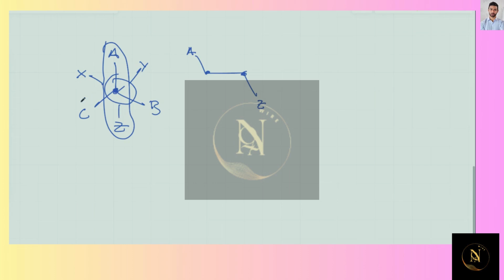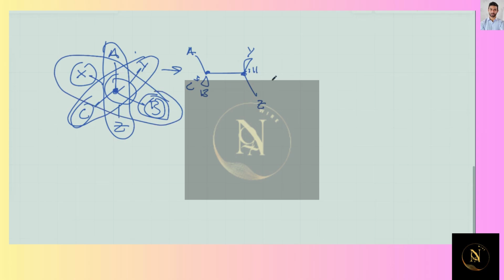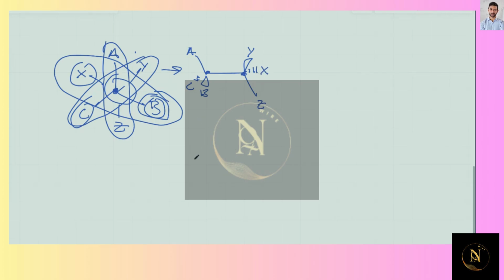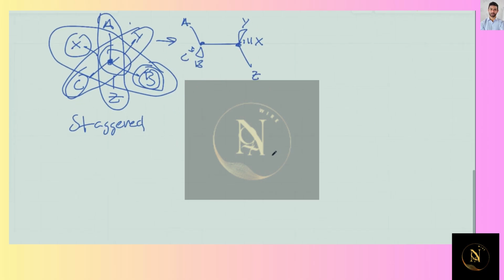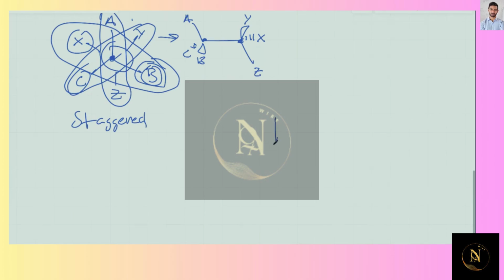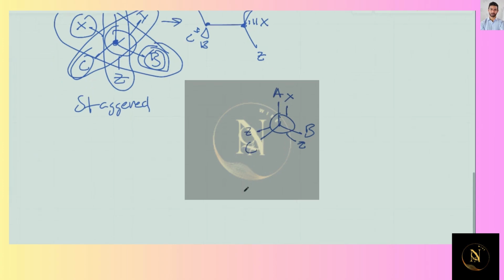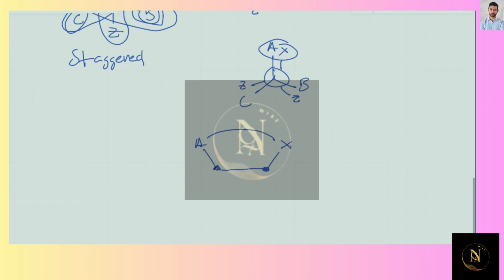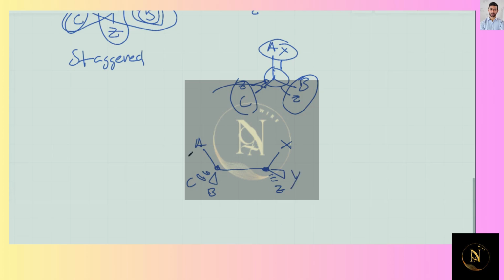[Chemistry] Translate the given theoretical conformer from the Newman projection to its wedge and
[Chemistry] Translate the given theoretical conformer from the Newman projection to its wedge-and-dash drawing You might find it helpful to make a model to help visualize the different viewpoints. Replace the hydrogen atoms with the appropriate atoms. OH Br CH3 CH3 Cl